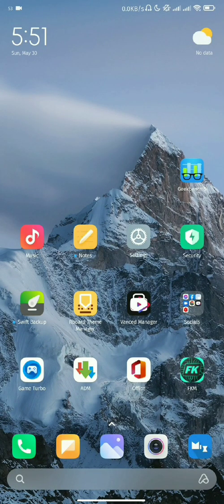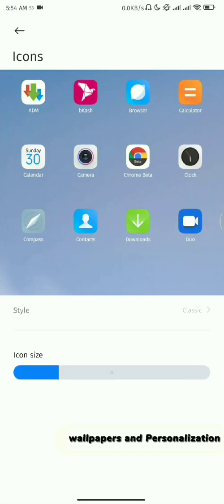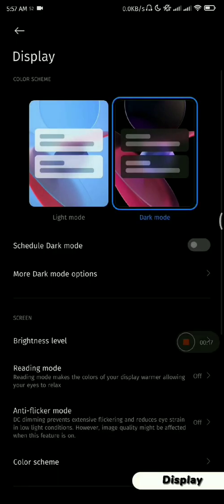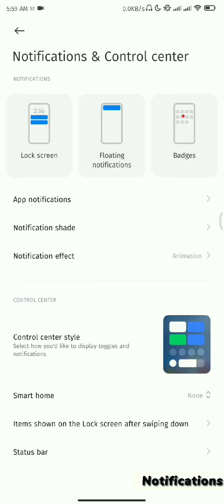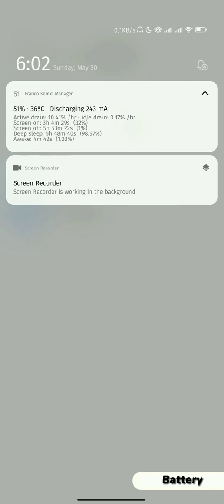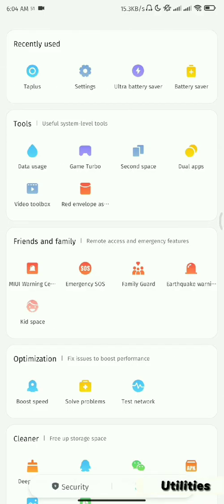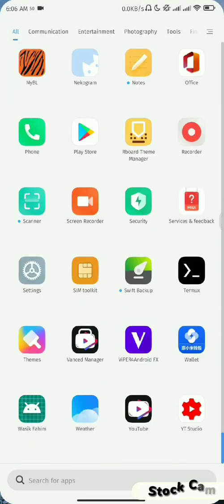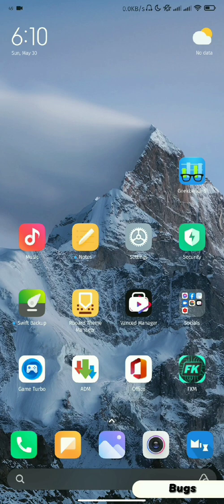Miui China Beta Stable | Miui Vendor | Redmi K20 Pro |Review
So after a long time, most awaited A11 for China Beta Stable has arrived. This rom is based on miui Vendor and Stock Kernel Is perf. UI and Stability is top notch.
Device: Redmi K20 Pro (CN) & Redmi Note 5 AI (CN)